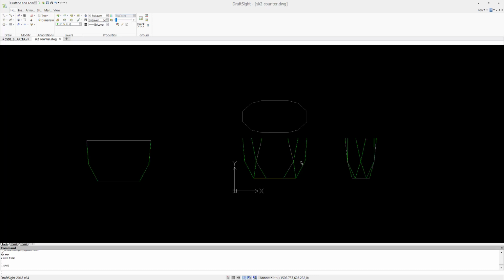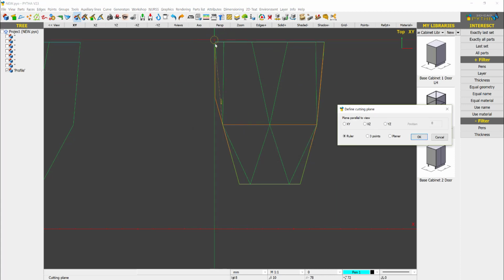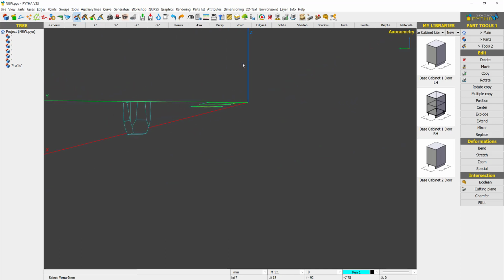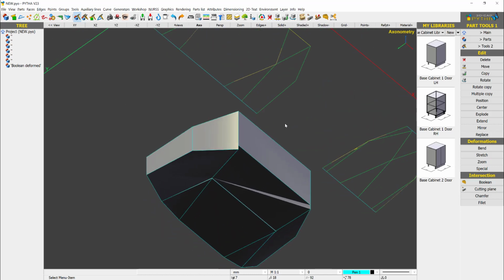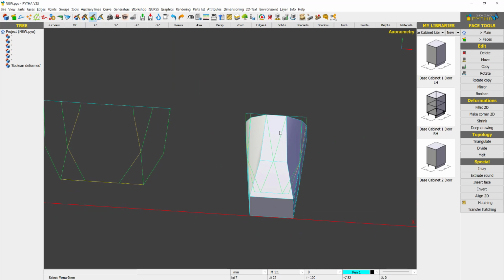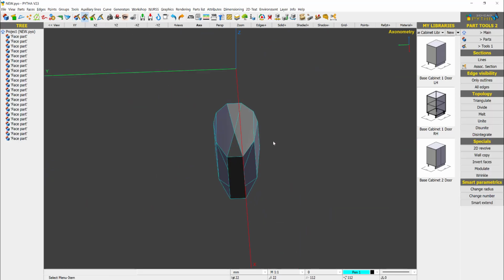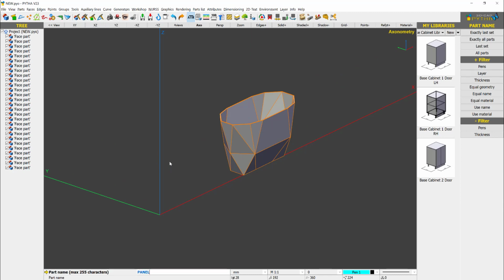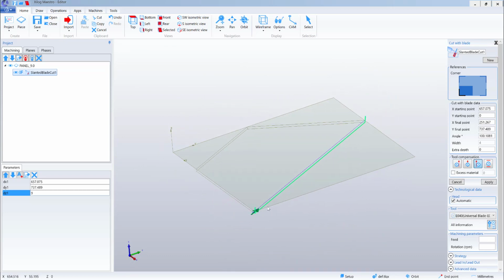Creating a Diamond Counter in PYTHA